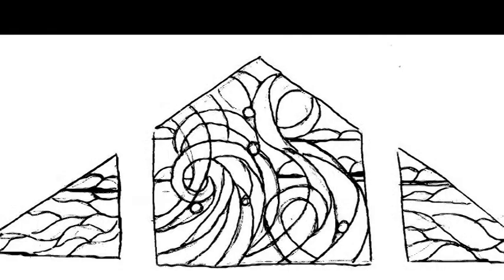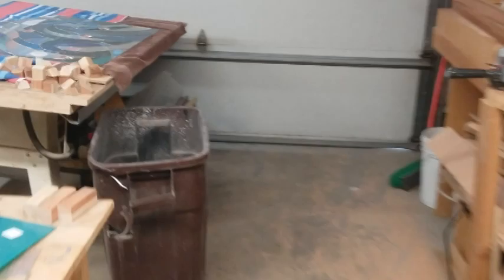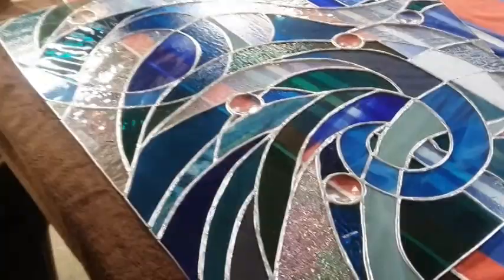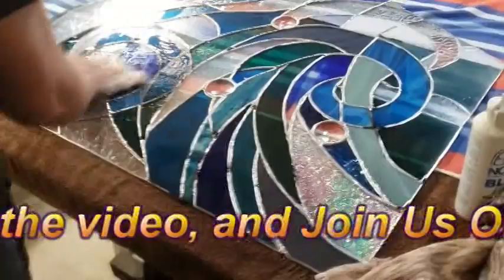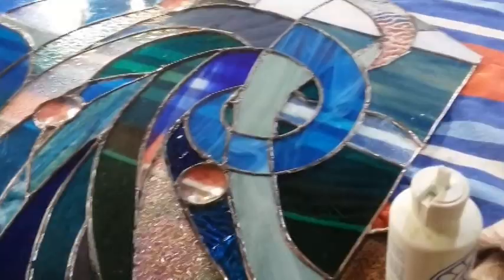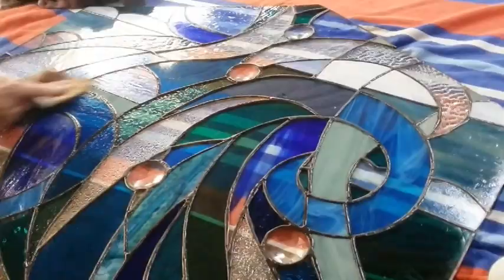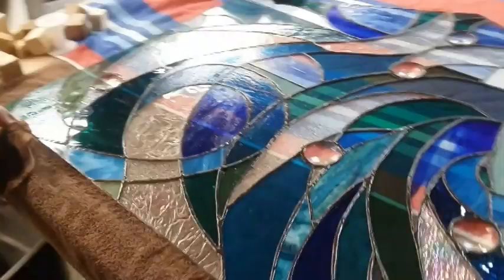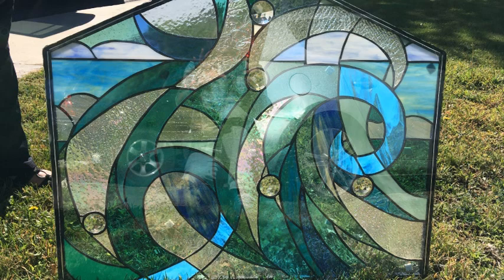Applying Patina To A Wave Stained Glass Panel V307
Applying Patina To A Wave Stained Glass Panel David and Jeanne Gomm show the technique of Applying Patina To A Wave Stained Glass Panel. Also How a smaller panel can be turned over without damage.